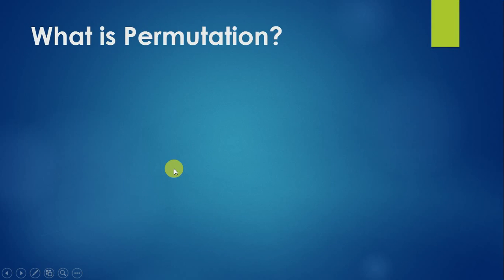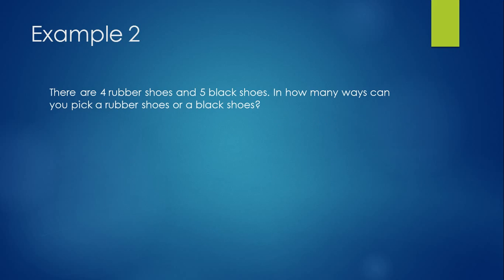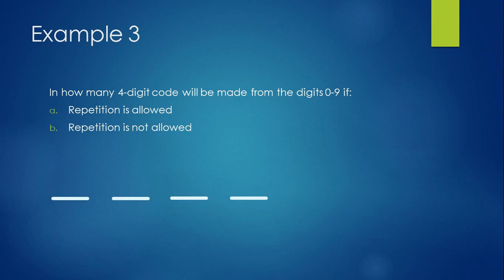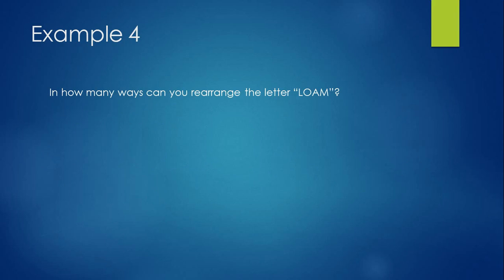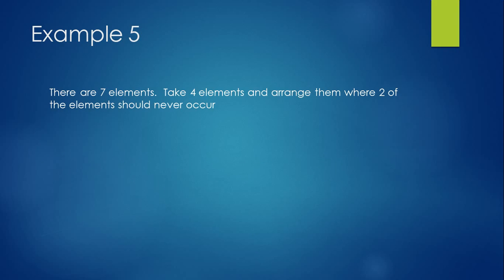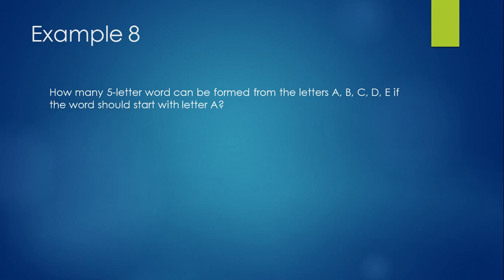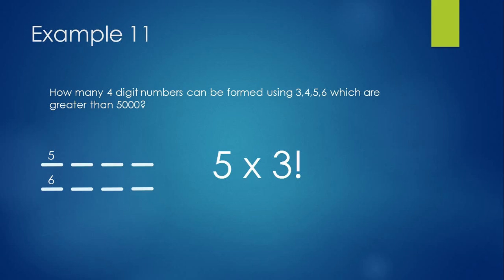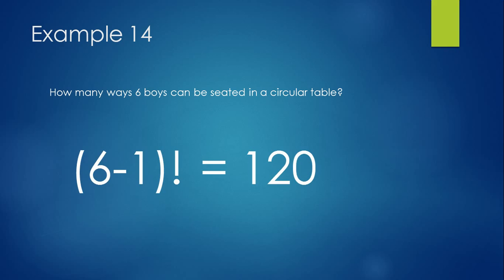Permutation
Keanu Holgado
Giovanni De Vera
Simon Solangon
Katherine Puno
Reynalyn Dizon
Janssen Hayag
Jhack Bacaycay
G10 - Rutherford